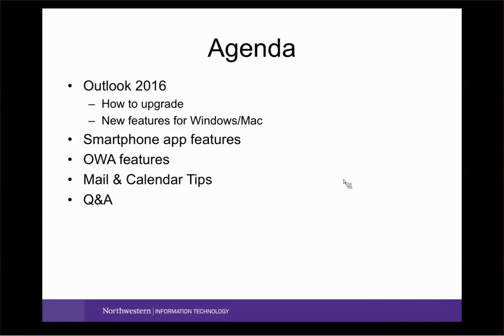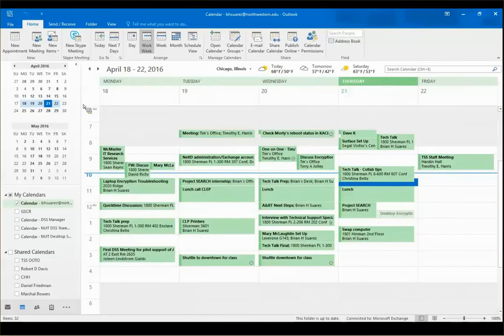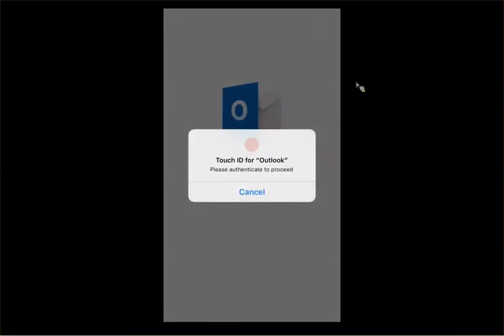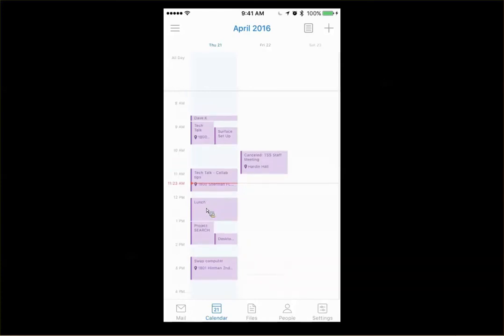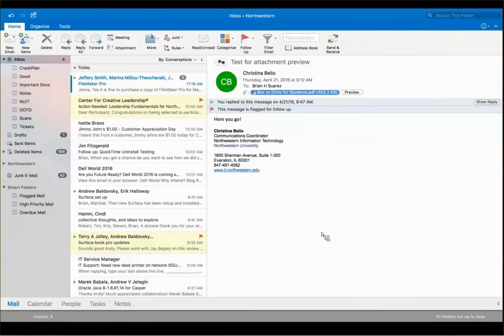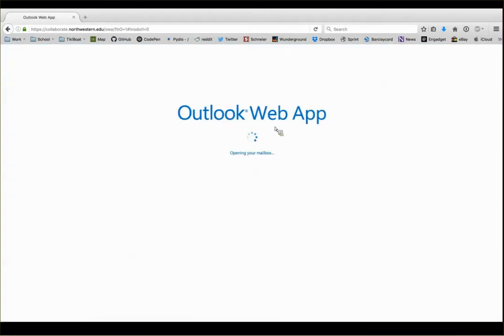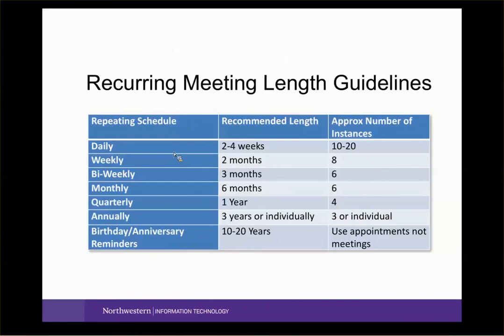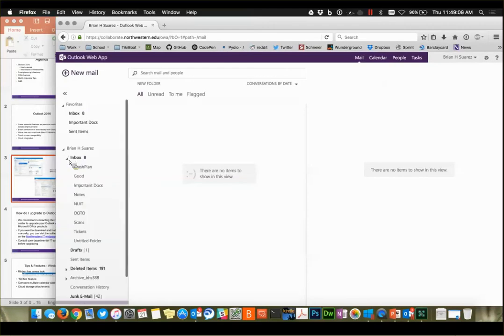NUIT Tech Talk: Email and Calendar Quick Tips for Everyone! - April 21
to download a copy of this presentation.

Spending a lot of time managing your email or calendar (or someone else's!) isn't all that fun, but doing both well makes it easier to focus on more important tasks. Join this Tech Talk to learn some simple ways to make Northwestern email and calendar work for you, along with an introduction to Outlook 2016. At this event, we'll share tips for:

- Managing an inbox efficiently
- Effectively organizing meetings
- Managing another person's, or group, account through email and calendar delegation